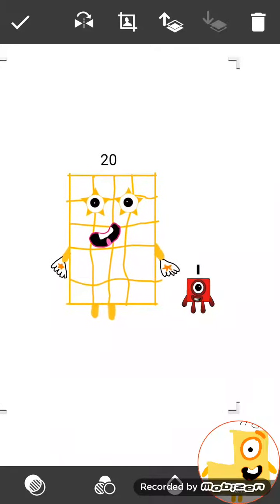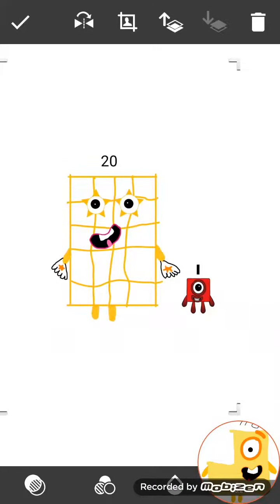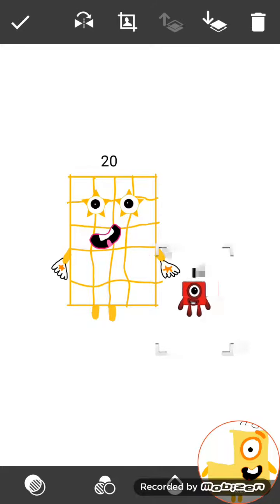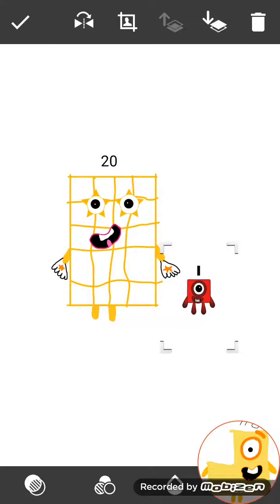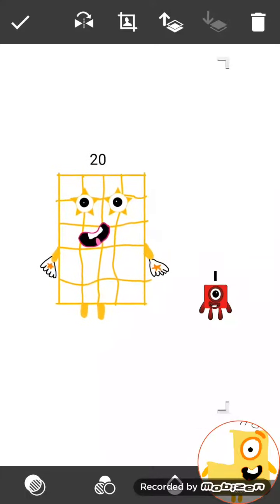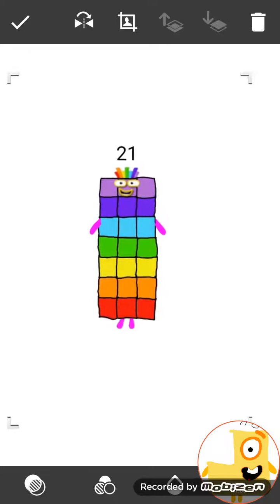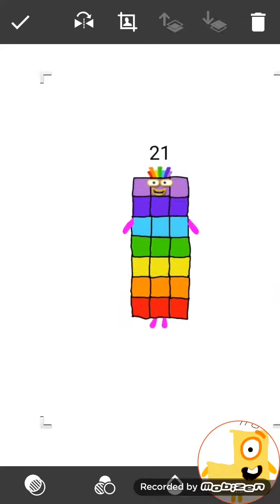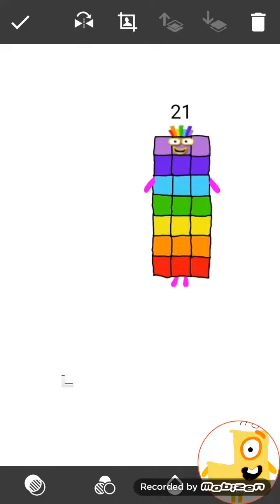Reanimating my first Numberblock video ever (Happy 1st anniversary)